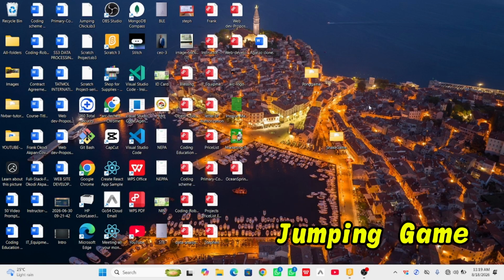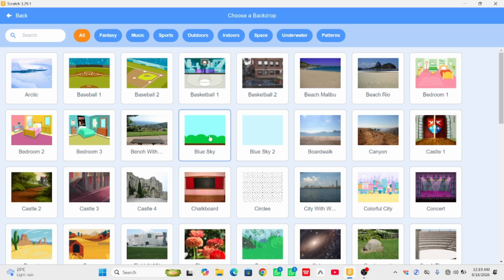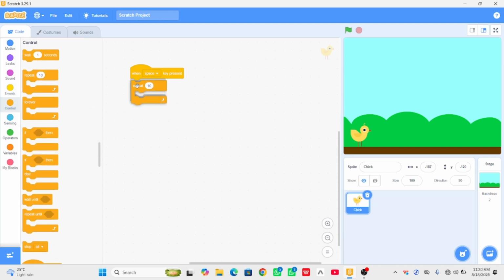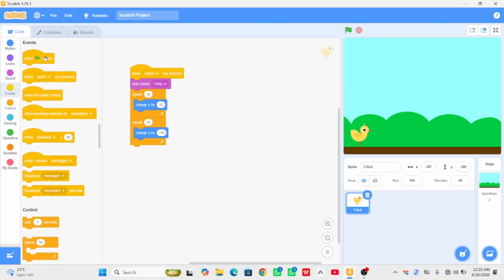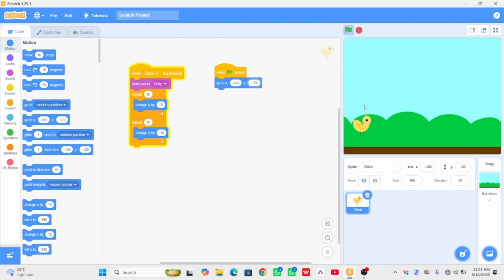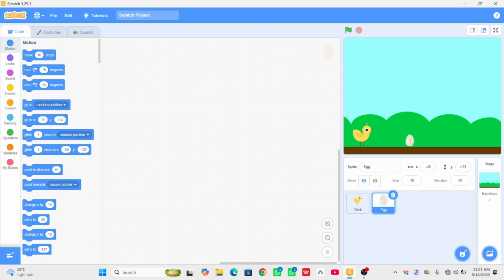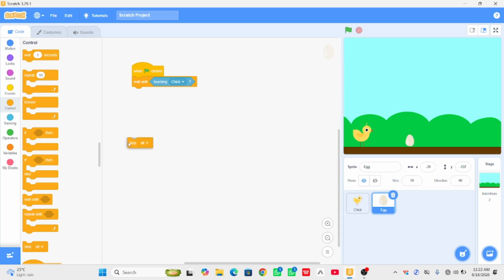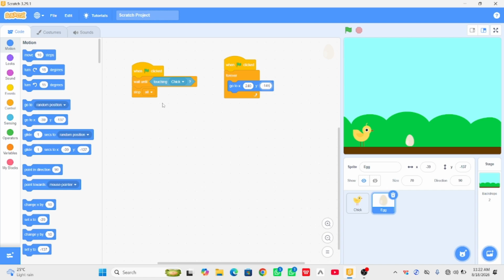JUMPING GAME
ArcTechEdu is on a mission to inspire kids and teens to fall in love with AI and coding. Learning to code builds creativity, logical thinking, and problem-solving, helping learners become future innovators, creators, and entrepreneurs.